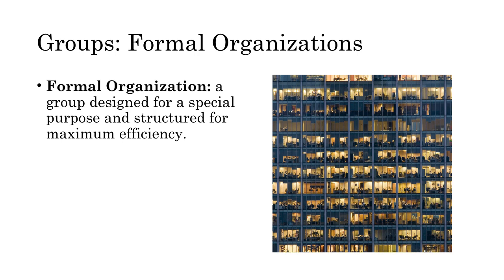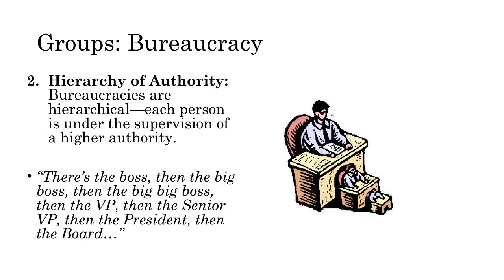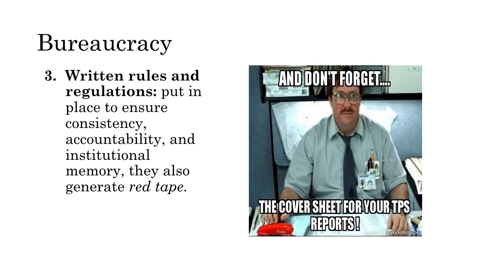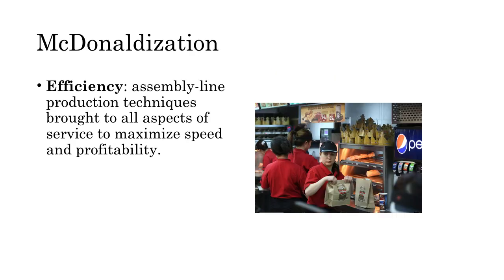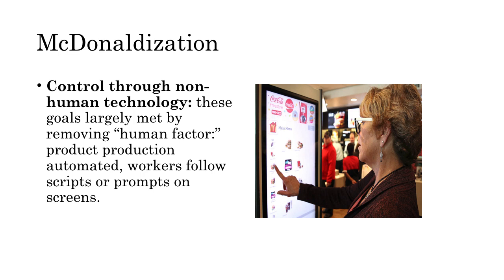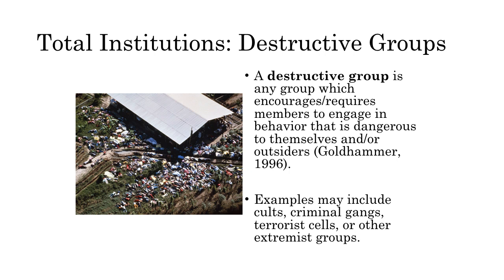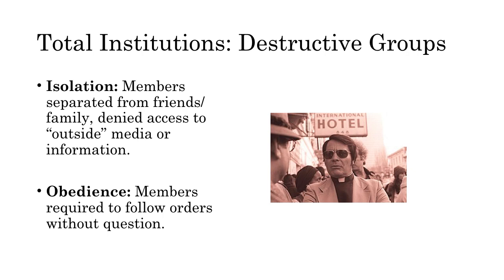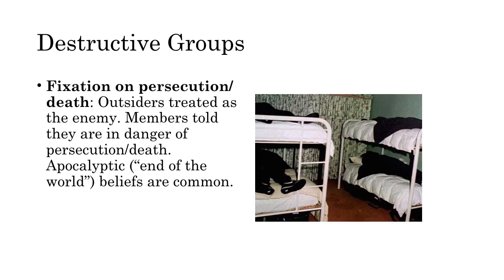INTRO, Culture, DE Part 2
Dr. Brown's Introduction to Sociology lecture (Culture and Groups, Part 2).